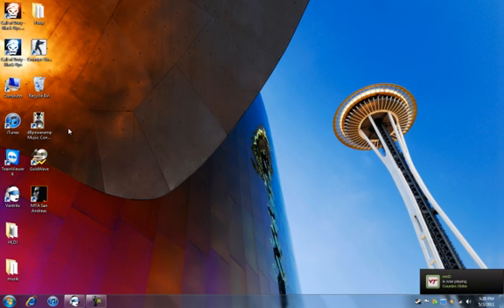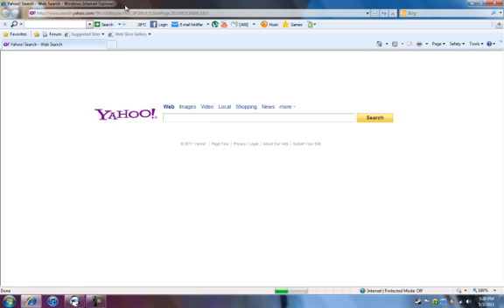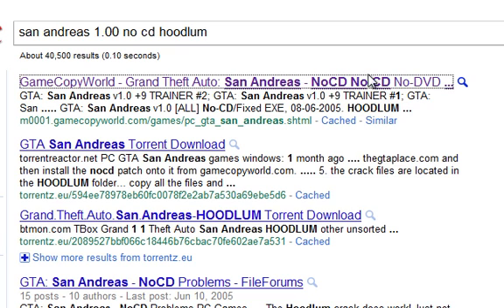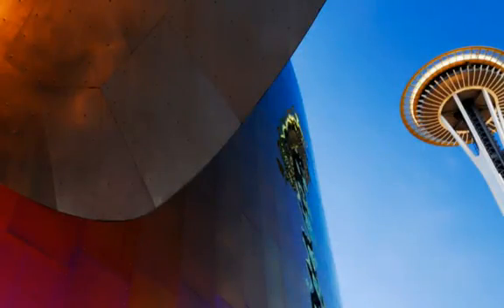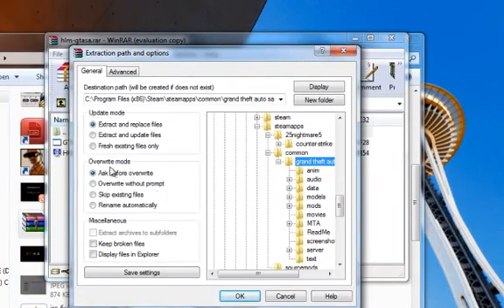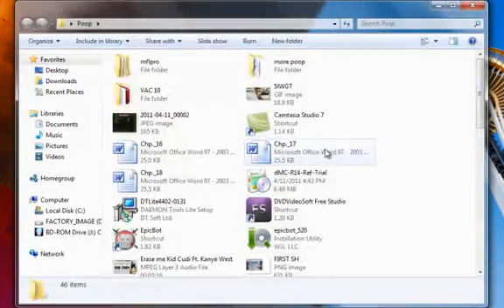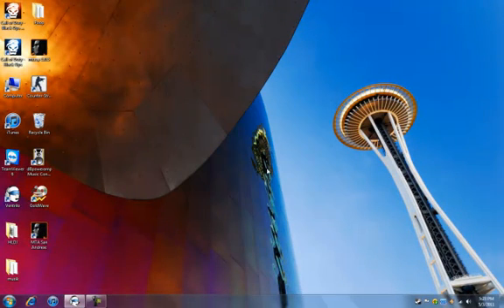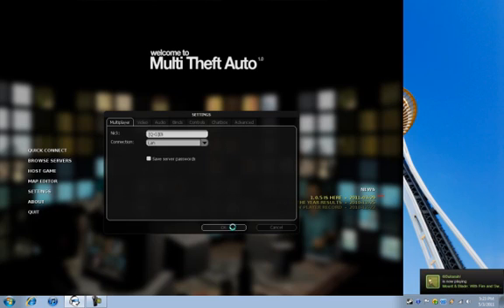How to download Multi Theft Auto San Andreas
tutorial on how to get mta sa